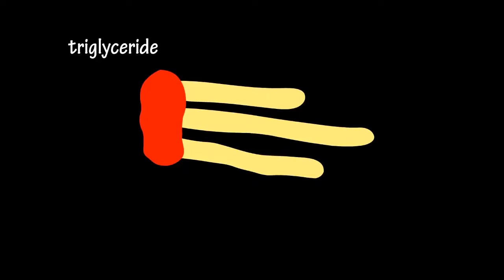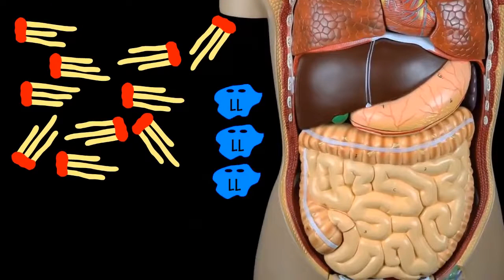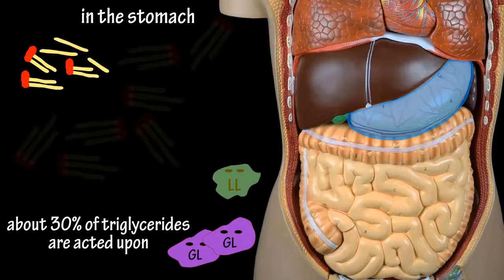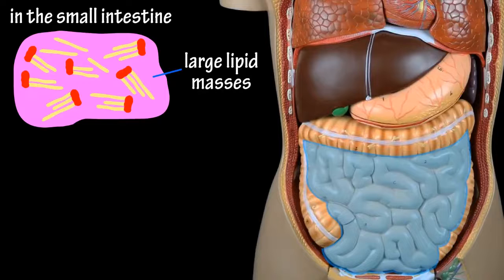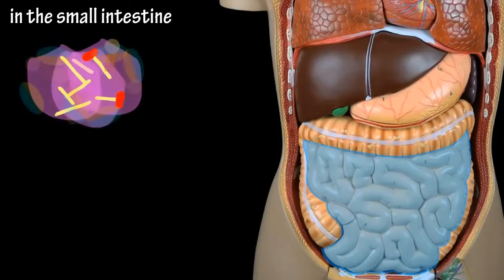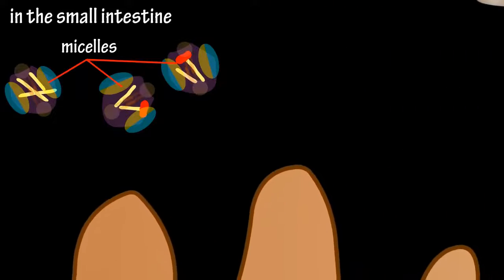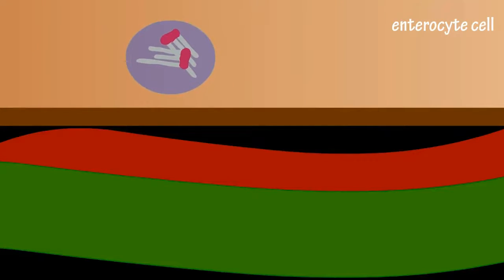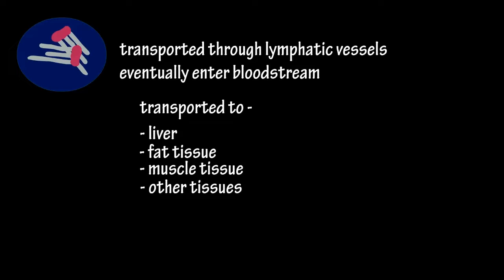Lipid Digestion and Absorption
Video Note
Year 10
SS 1